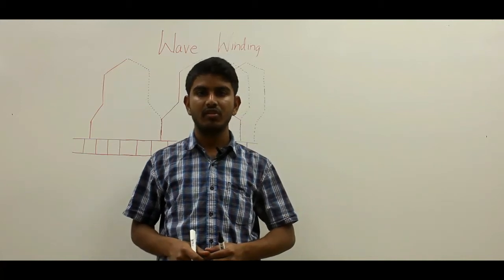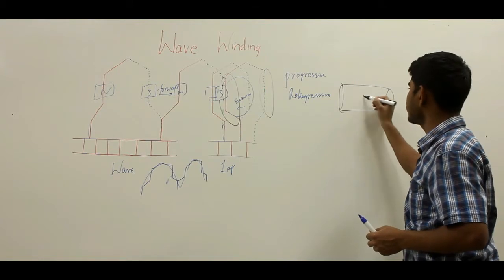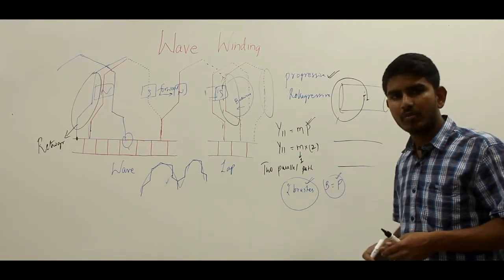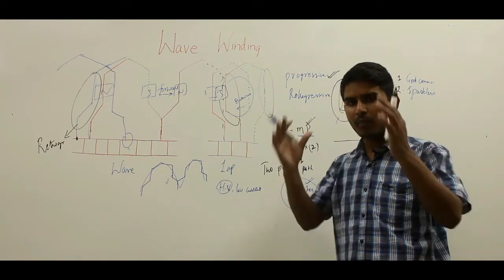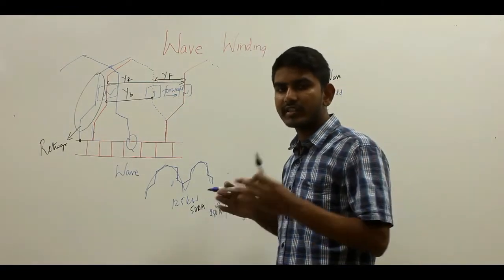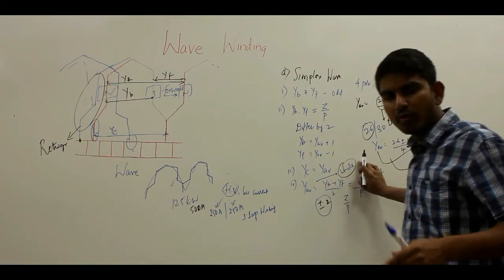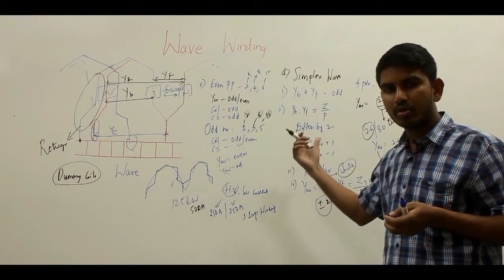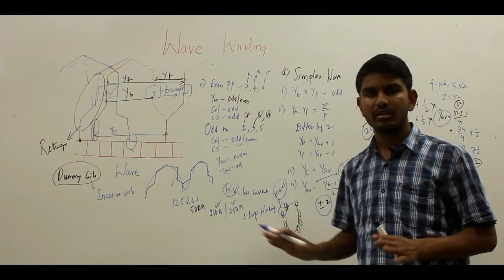Wave Winding in DC Machine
In wave winding, only two parallel paths are provided between the positive and negative brushes. The finishing end of the one armature coil is connected to the starting end of the other armature coil commutator segment at some distance apart.